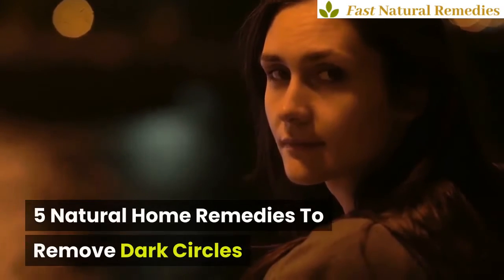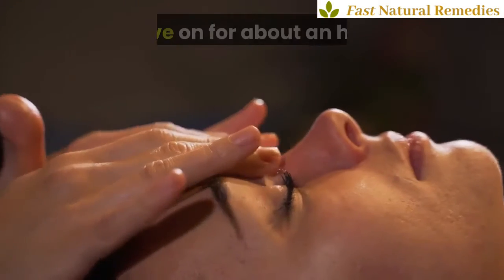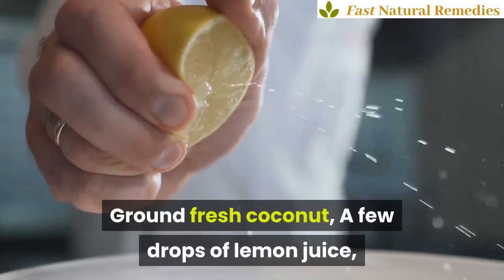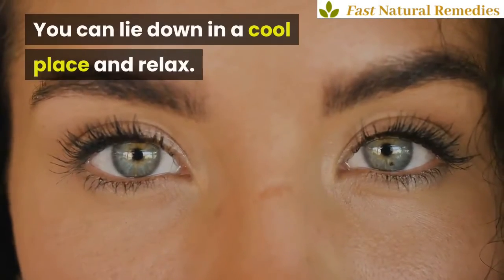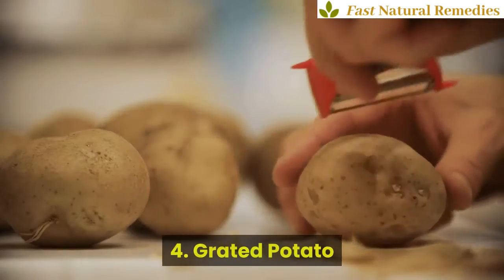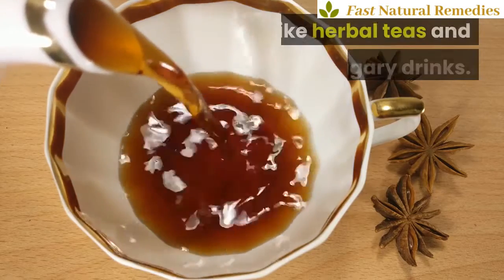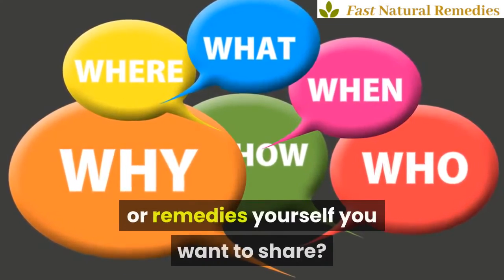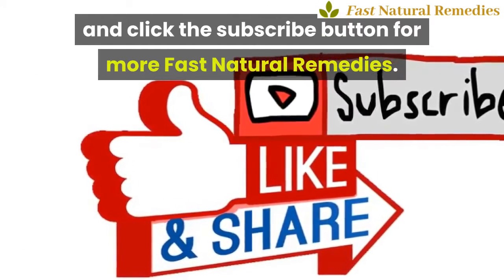👁 👁 5 Natural Home Remedies To Remove Dark Circles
5 Natural Home Remedies To Remove Dark Circles

Don't you justhate it when you everything about your look is just on point and the only deal breaker are dark and rather persistent rings beneath your eyes. Here are some natural remedies for dark circles that may help:

1. Massage

Mix coconut oil and almond oil and massage gently in circular motion around the eyes. Leave on for about an hour. This should be done daily. You can also make the following eye mask that lightens dark circles if used regularly. My suggestion is that you make the mask and store it in the fridge. It will easily last up to 1 week without going bad.

2. Eye Pack

Ground fresh coconut, A few drops of lemon juice, 2 tsp grated cucumber, 1 tsp fresh cream and 3 tsp china clay. Mix all these ingredients together and keep in the fridge. Cover the eyes with cotton gauge and apply the mask over it taking care that the pack does not drip into the eyes. You can lie down in a cool place and relax.

3. Tomato Eye Toner

Tomatoes make for an excellent exfoliating agent. It is a hit when it comes to beauty regimes. Mix lemon juice and fresh tomato juice and massage the eye area with this daily. Leave the toner on for about 20 minutes and wash with coconut water.

4. Grated Potato

Raw grated potato or even cold raw potato slices have proven to have lightening effects on the skin. I have used this ingredients many a times with positive results to lighten dark circles. Try it yourself and see how it works for you.

5. Herbal Teas

We have switched over to healthier substitutes like herbal teas and non-sugary drinks. If you too have crossed over and drink herbal teas, never throw the tea bags in the bin but keep them refrigerated. Use these on the eyes especially after doing an eye massage. Chamomile tea bags are wonderful for this and have proven to lighten the eye area dramatically!